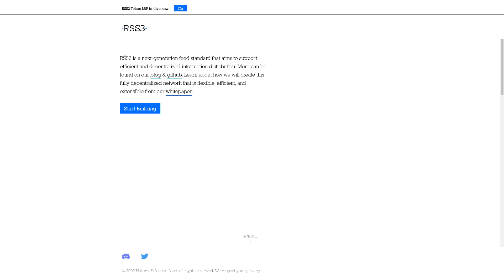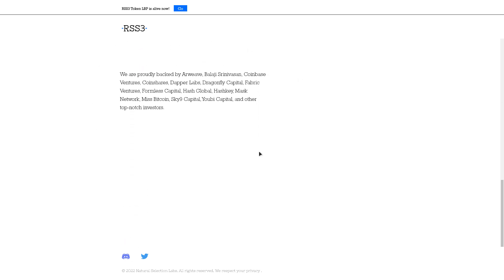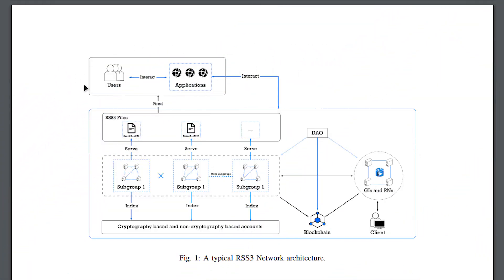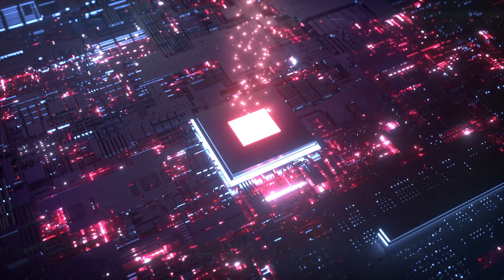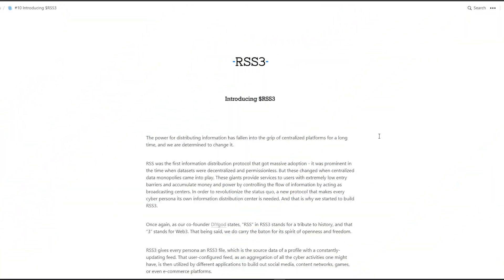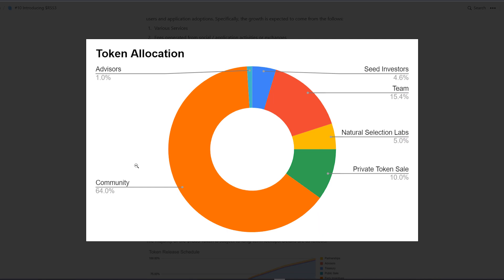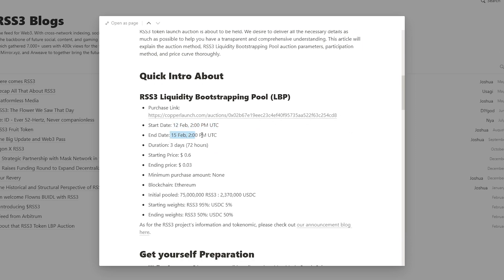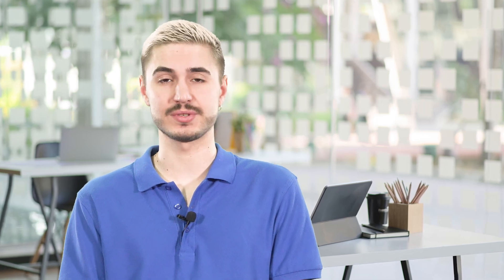RSS3 - What is RSS3 - How Protocol Works - RSS3 Review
RSS3 is designed to be a highly modular protocol - meaning that all information or content should and will be supported. This includes those already on a public or decentralized network, such as Ethereum, Solana, and Arweave; those federated, such as Mastodon and Misskey; and those that are centralized but still open to giving users back their data, such as Twitter. As long as the data proves ownership and is indexable, the RSS3 network will include it as part of the content environment. In addition, feed files are open to users and developers to make some changes, allowing for more flexibility.

The company provides default distribution channels for developers to create DApps better, and for now, these include social graphs and search. RSS3 currently designs social charts based on customizable links between files. Tracking will be done using global indexers, allowing developers to help users find what they are looking for.